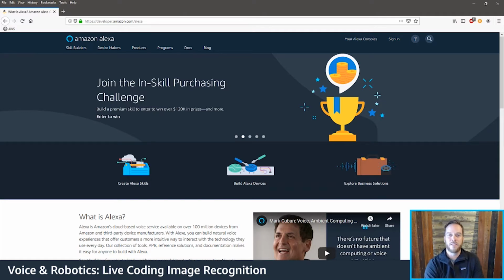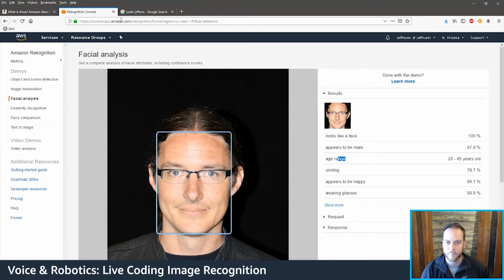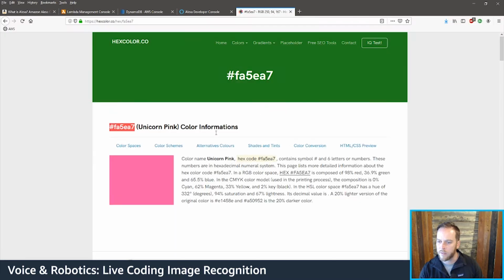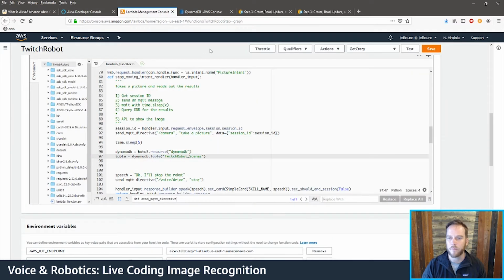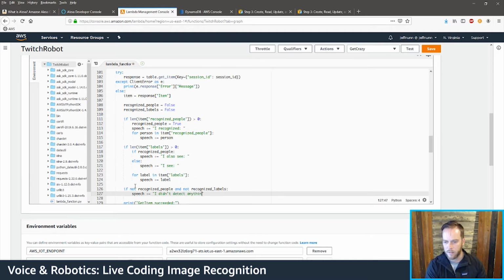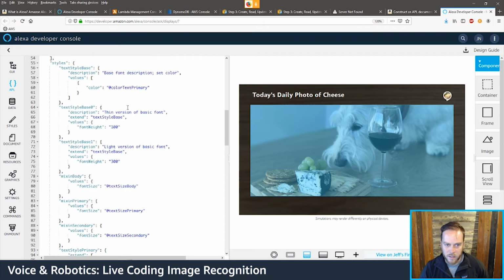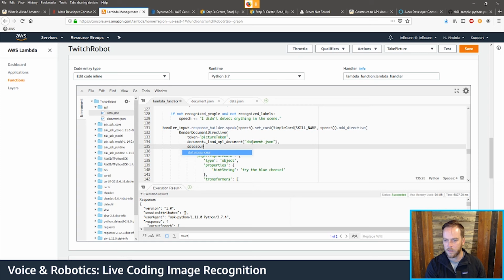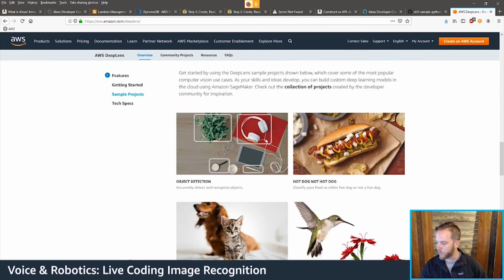Voice & Robotics, Episode 05 - Image Annotation & Scene Recognition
In Episode 5, Jeff Nunn live codes an object detection and person recognition system into a Create 2 (Roomba) robot, then shows how to use Alexa to ask the robot to take a picture, annotate what she sees, and display it on an Echo Show screen using the Alexa Presentation Language.

Voice & Robotics is a series where we build robots, live code, and answer your questions about interacting with robots via voice. We also bring you interviews with roboticists who work with robots every day, and introduce a few surprises along the way.